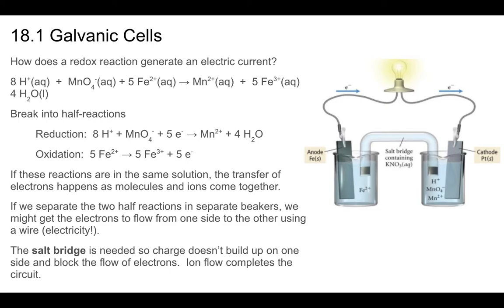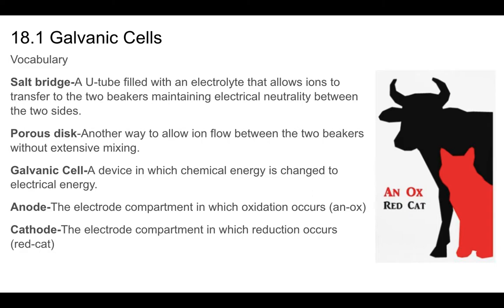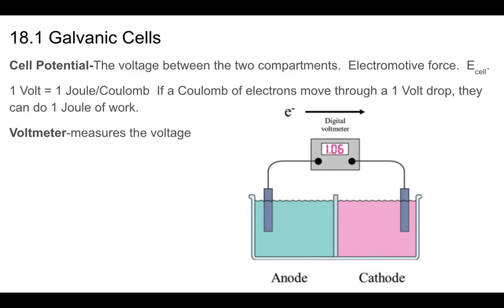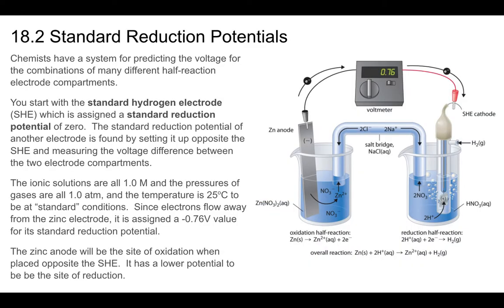Ch18ZAPChemKoker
The notes video for Chapter 18-Electrochemistry